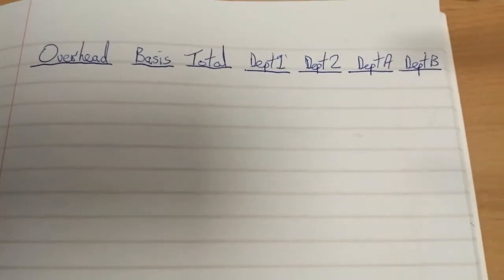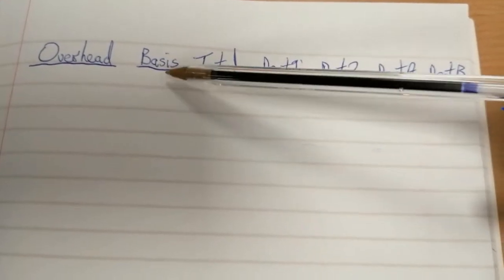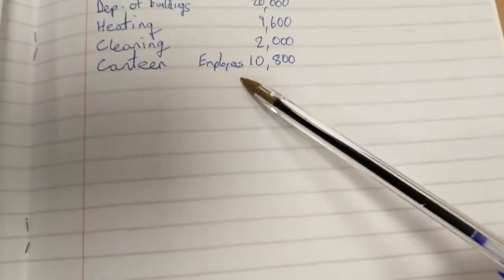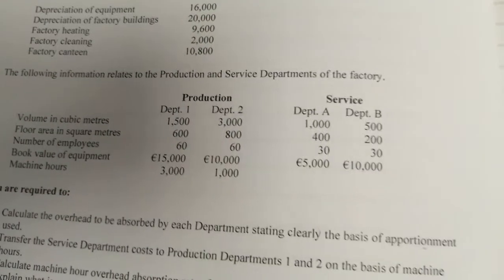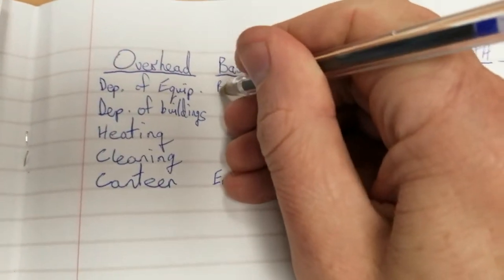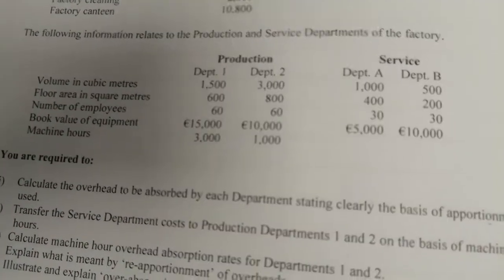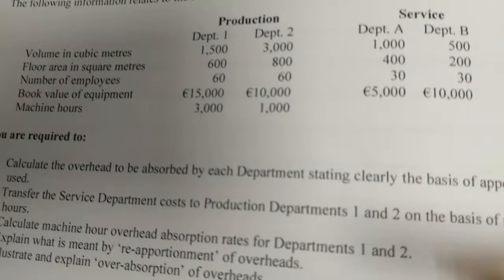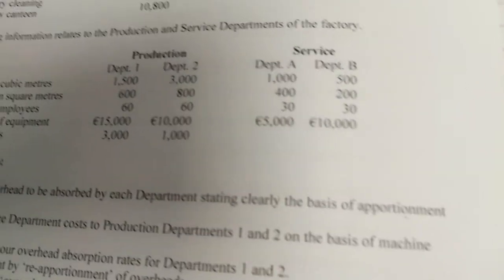Leaving Certificate Higher Level Overhead Apportionment 1